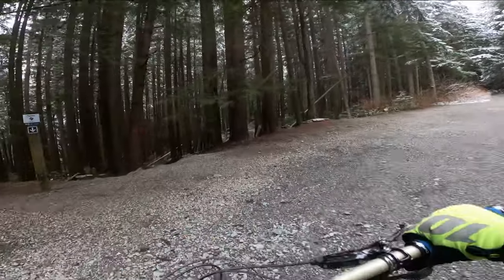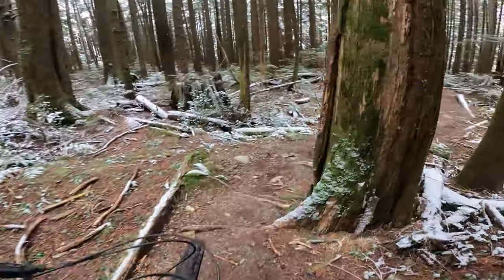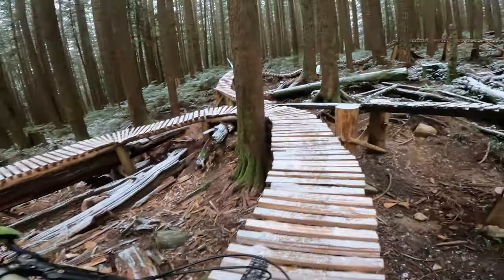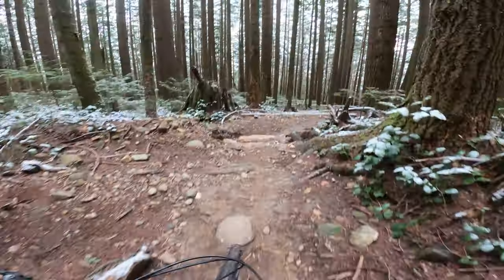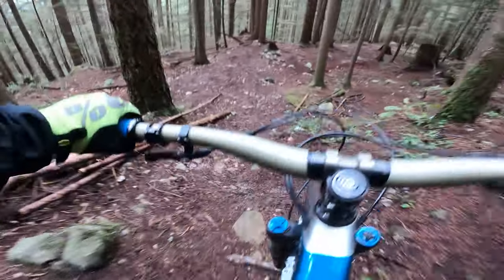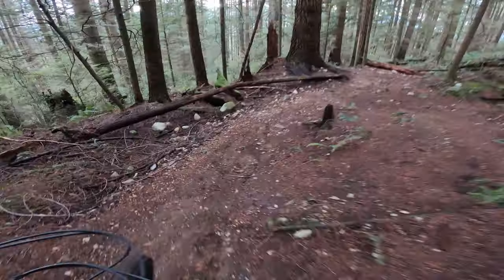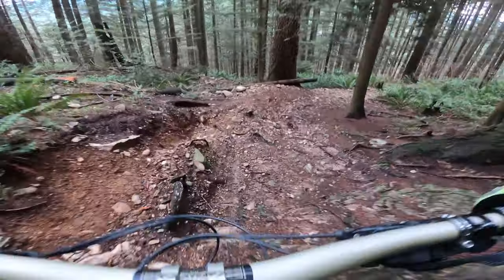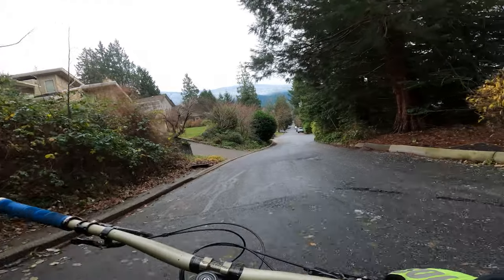This Feature Has Been Closed For Over Two Years | Riding pipeline Two Skull, Fromme MTN | MTB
Hello and welcome back to another video. Today we are riding pipeline to skull on fromme Mountain. The really long skinny on Pipeline is finally open, it has been closed for over 2 years but is finally ready two ride, so I was really excited about that. Hope you enjoy the video.

Trails
Pipeline 0:00 Black
Fender Bender 1:01 Black
Pipeline 1:47 Black
Skull 6:22 Double Black
End 9:48